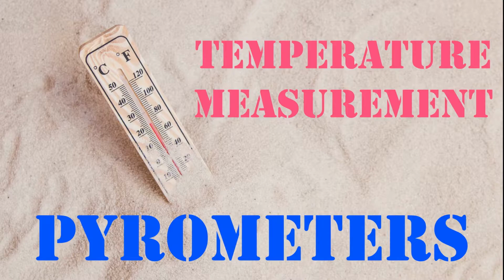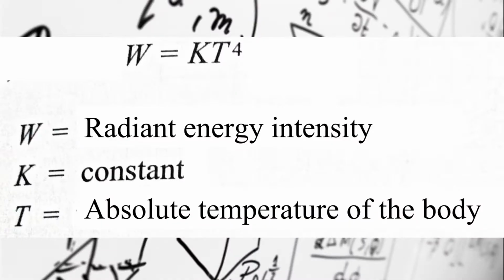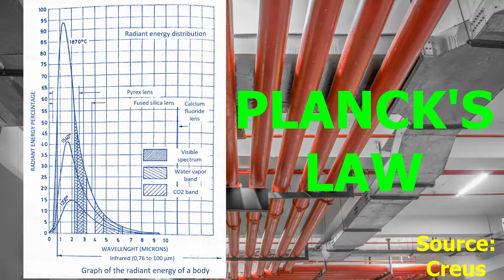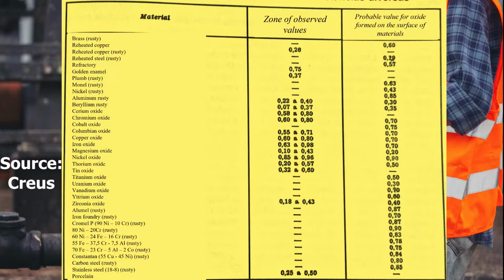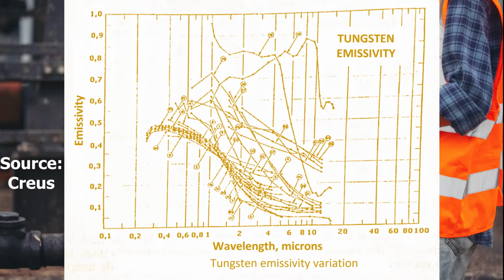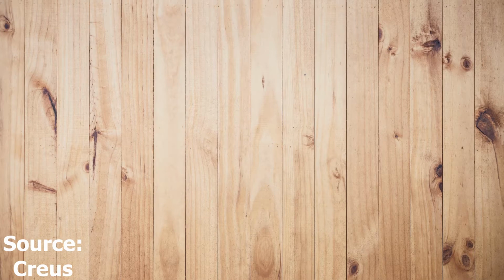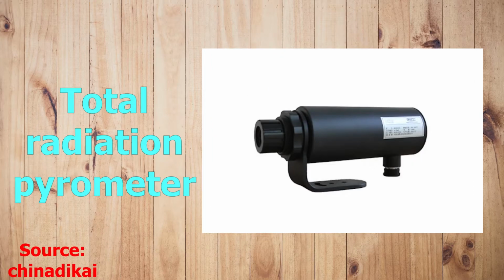Radiation Pyrometers: How they work, Emissivity or Emission Coefficient And More!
Ways to measure temperature
   By radiation
     Pyrometers
       0:06 Stefan-Blotzmann's law
       0:22 Blackbody Radiant Energy Graph (Planck's Law)
       0:46 Emissivity or Emission Coefficient
         3:07 Table of emission coefficients
         3:25 Variation of emissivity in Tungsten
       3:37 Radiant energy emitted, transmitted and reflected by other sources
     4:18 Types of pyrometer

5:01 Bloopers